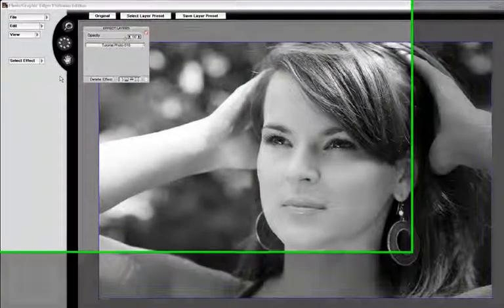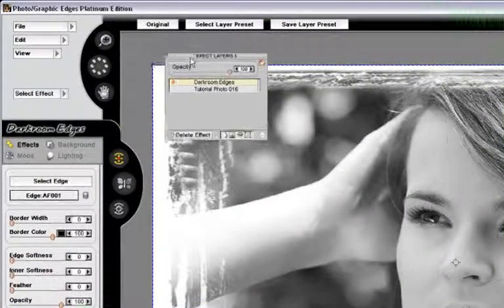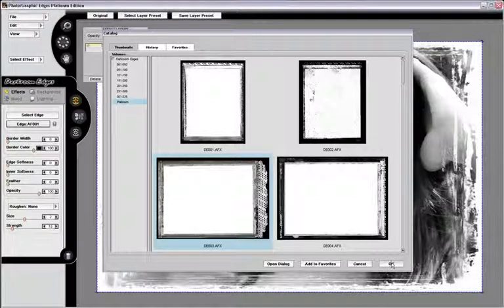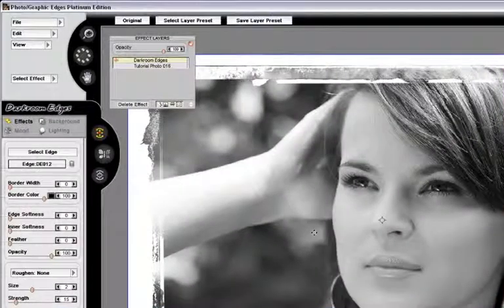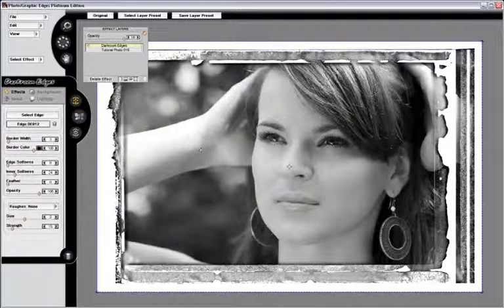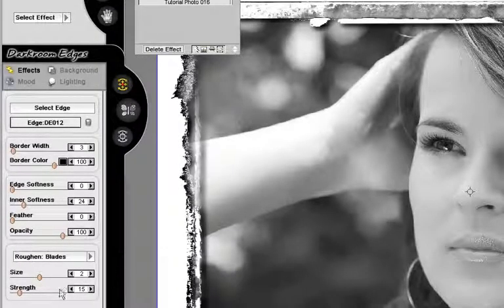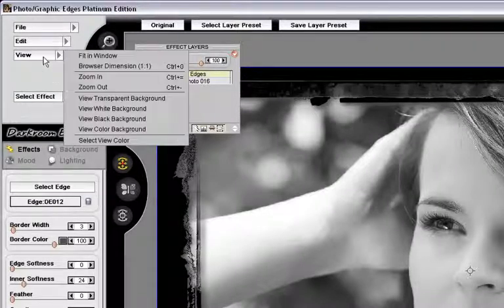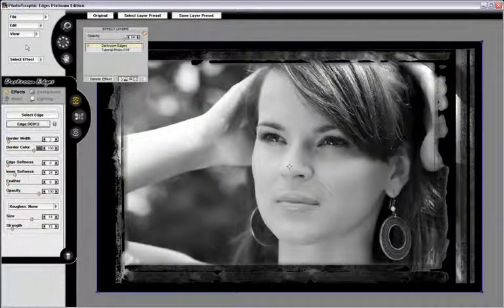PhotoGraphic Edges 7.0 - Applying A Darkroom Edge Effect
This training video will show you how to apply a traditional darkroom edge effect to your photo. You'll learn how to select an edge, define border widths, colors and inner border softness, edge softness, roughness and how to preview the effect with different background colors.